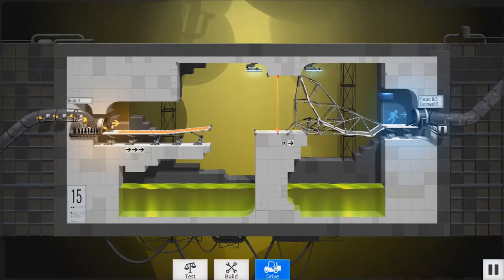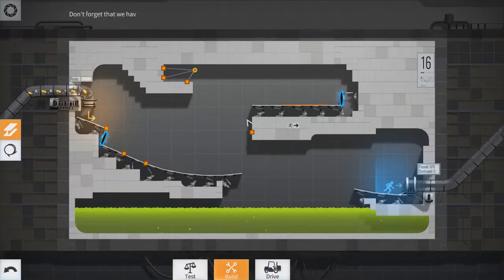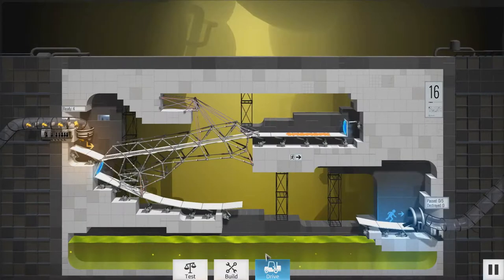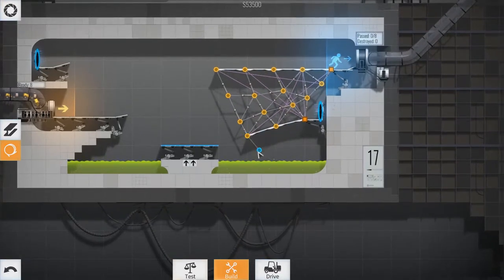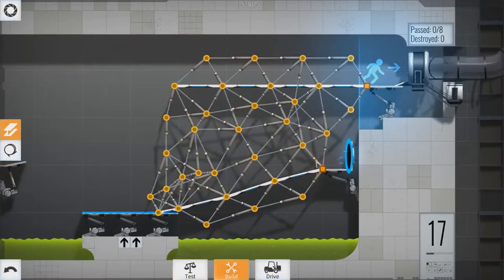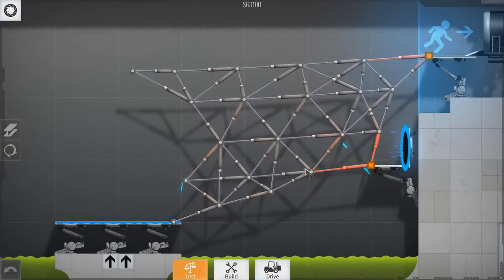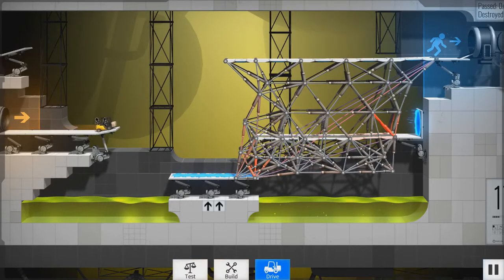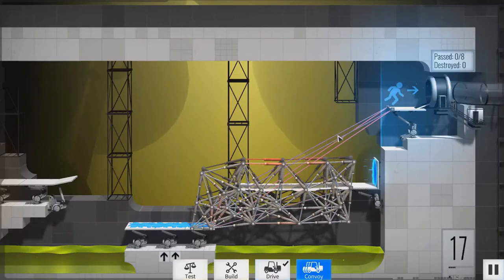Brain Has Stopped Responding - Bridge Constructor Portal #3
100% You wont Click This.  goo.gl/ntALfQ
See I Was Right.

Social Links.
Steam Page: goo.gl/v1WMNZ
Discord Server: goo.gl/YTTtGH